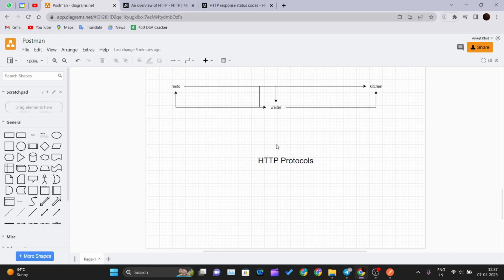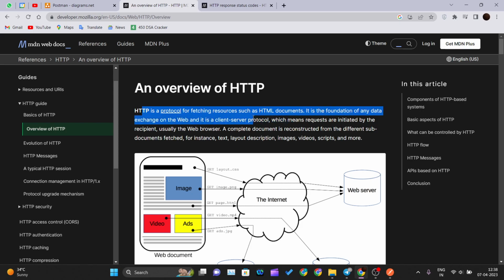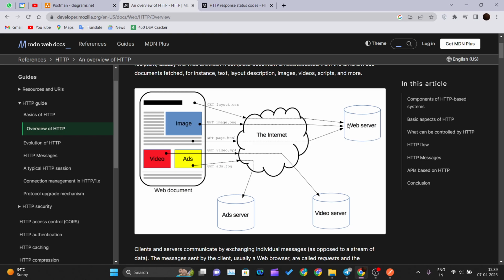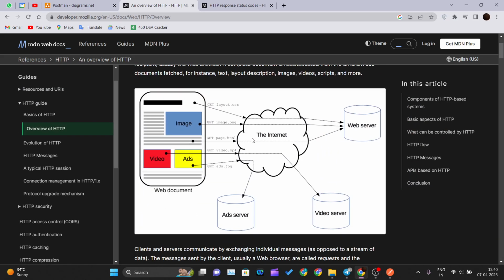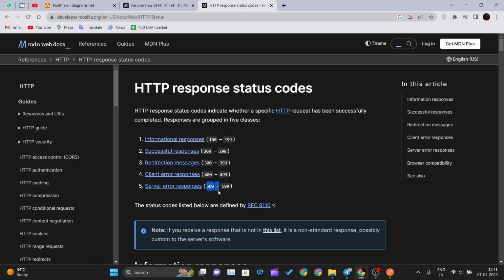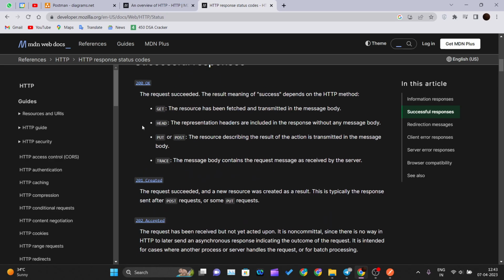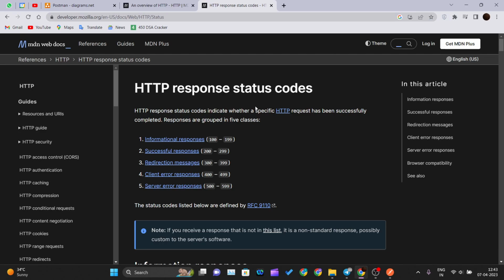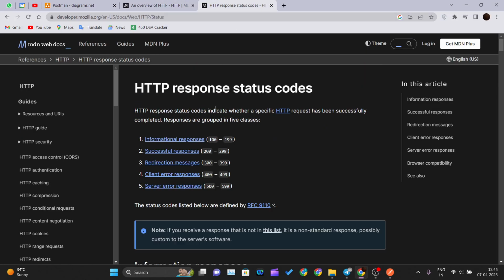HTTP Protocols Response codes